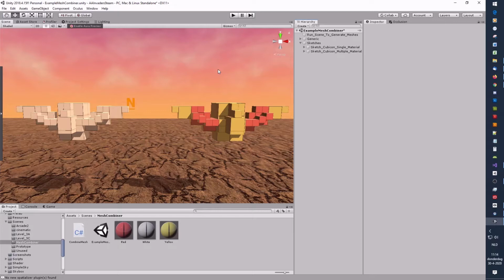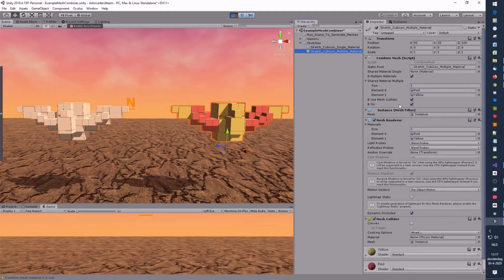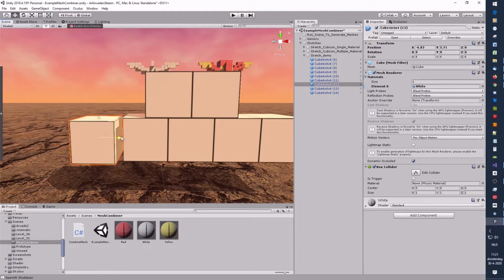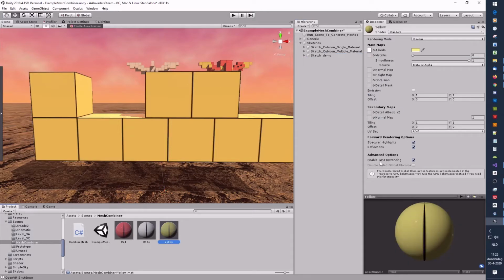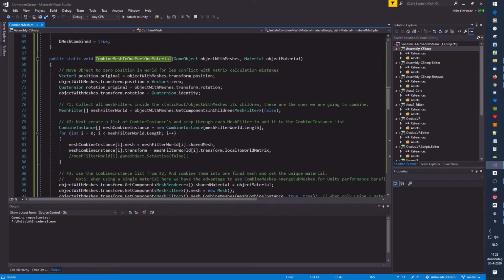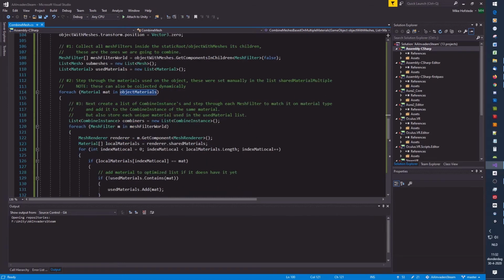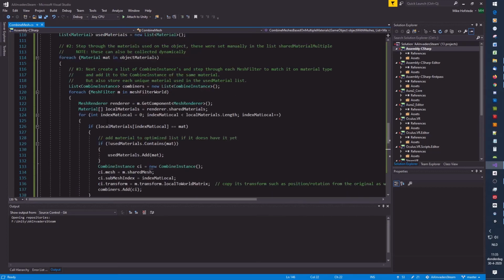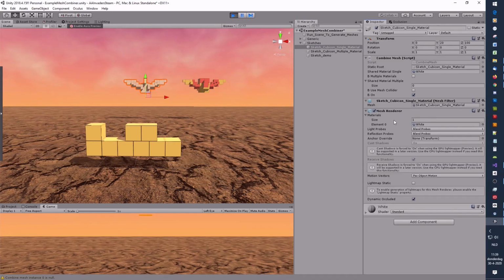Anti Air - Using the Unity CombineMeshes functionality to optimize breakable enemies.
Let’s look into the Unity Combine Meshes feature
Maybe the Mesh combine feature is a more hidden feature/gem that is available on Meshes in Unity, but worth to be aware of.

Video Shortcuts:
Scene/GameObject/Mesh overview 01:04
Usage explanation 05:27
Code explanation 11:24

More details about the video:
Amongst other information Unity lets us know the following on their
“Combines several Meshes into this Mesh.
Combining Meshes is useful for performance optimization.”

An important distinction to be made is;
- using this feature on a mesh with a single material
- or using this material on a mesh with multiple materials.

More performance benefit is to be gained when using it in combination with only 1 material.

The method signature is the following:

public void CombineMeshes(CombineInstance[] combine, bool mergeSubMeshes = true, bool useMatrices = true, bool hasLightmapData = false);

Here you can see there are 3 optional parameters, so in essence you only need to pass it an array of CombineInstance’s. And by default it expects you to only have a single material on the meshes but if you have multiple make sure to set mergeSubMeshes to false.

With this background information you can look at the video demonstration on how it can be used in a Virtual Reality Game.

About the VR Game:
Anti Air: a VR homage to the best of retro gaming. Descent into battle on distant planets and combat the Alien invasion called the Cubicon Conjunction. Use your weaponry to blast these invaders from the sky before they crash onto your base. How many space Cubicons will you take down?